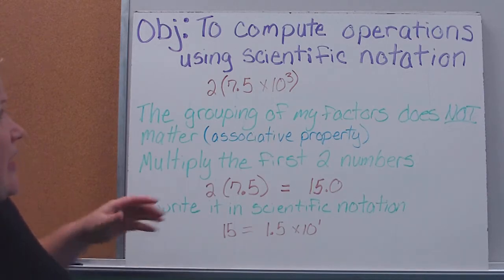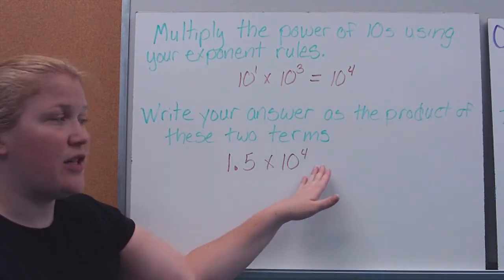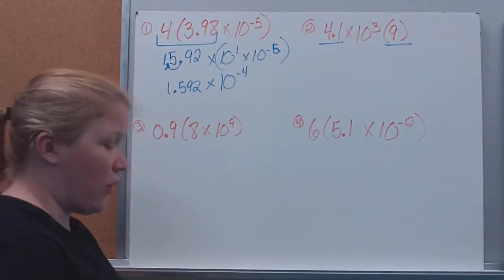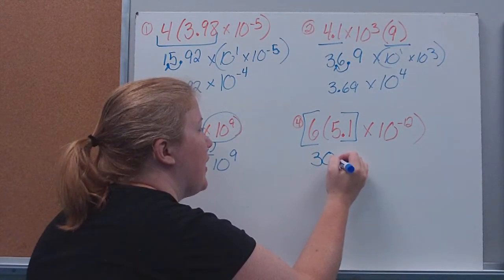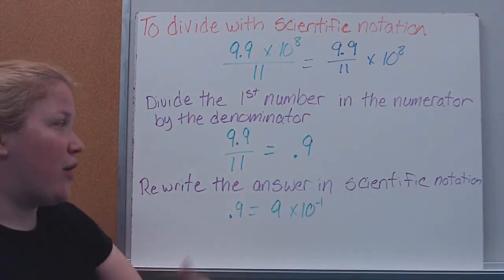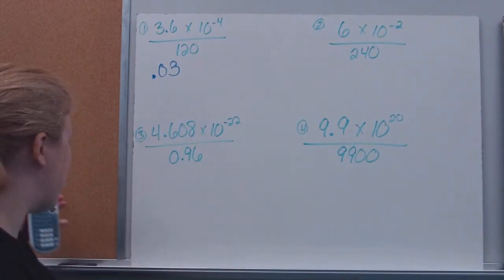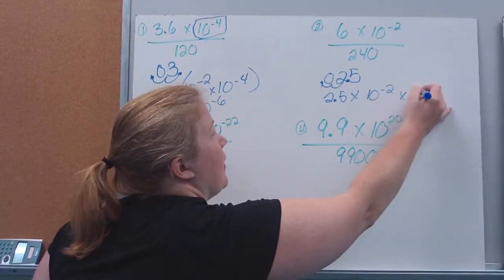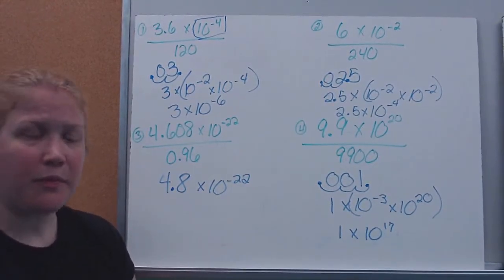Compute using Scientific Notation